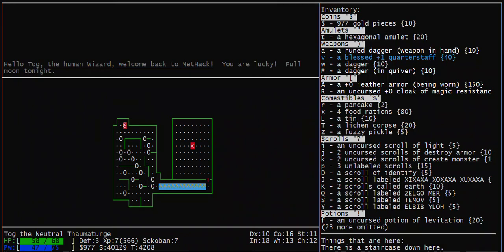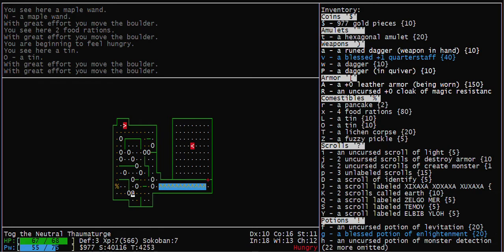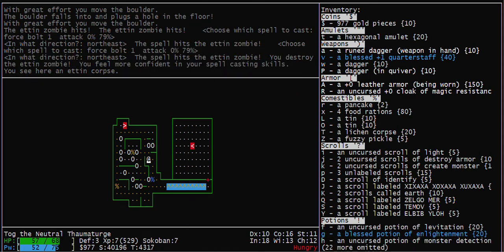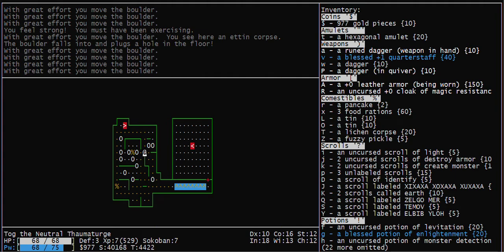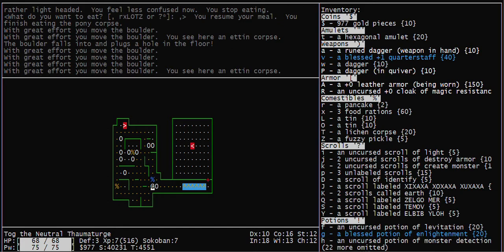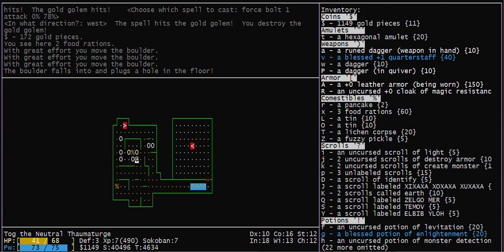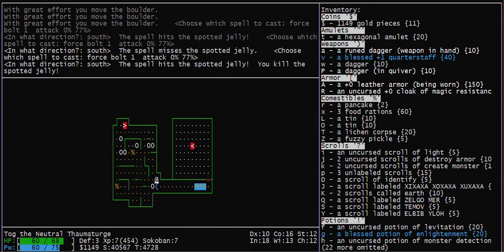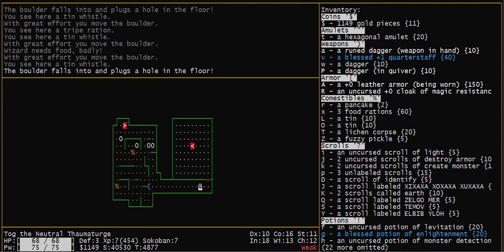Concise Nethack: Sokoban 2a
How to solve Nethack Sokoban level 2a, without wasting your time.